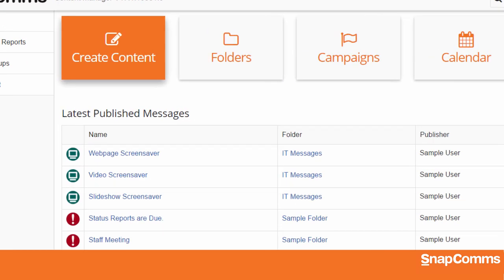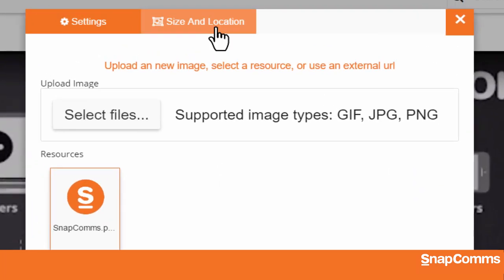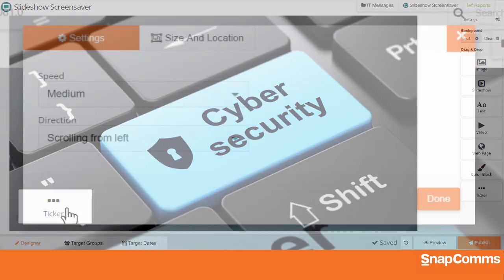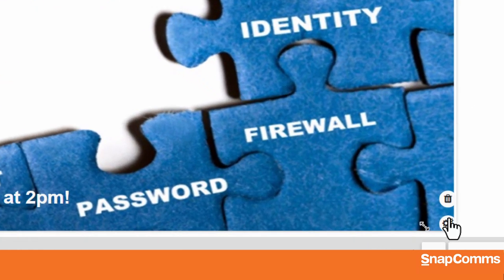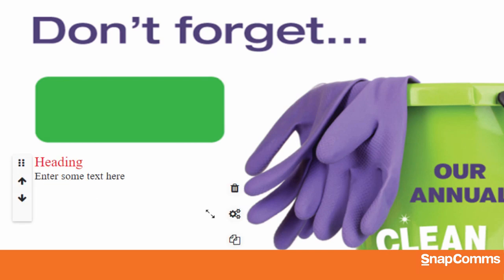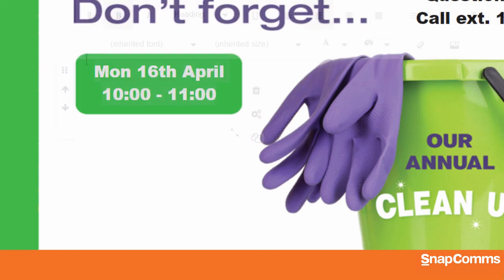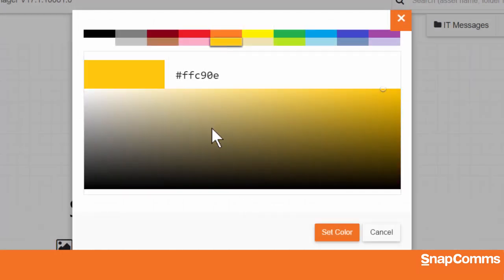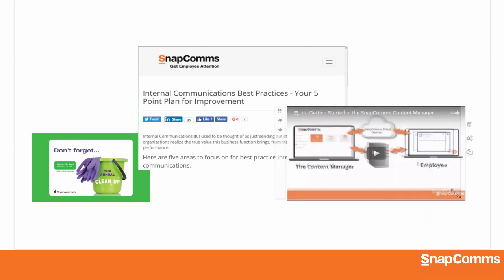SnapComms Designer Screensaver Advanced Screensavers